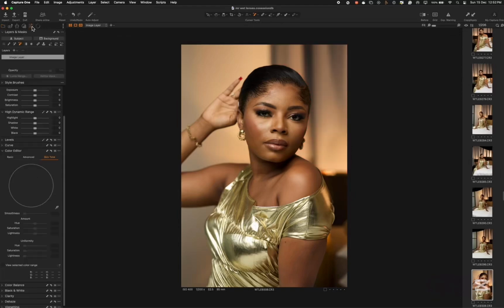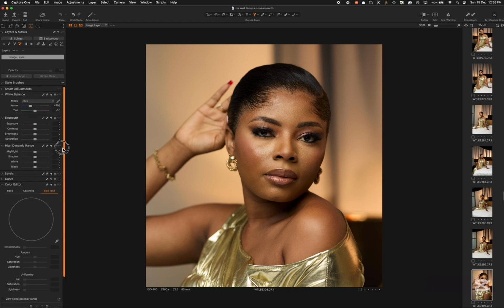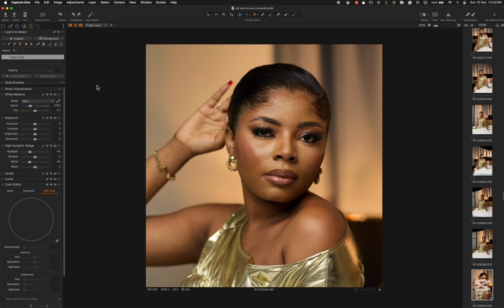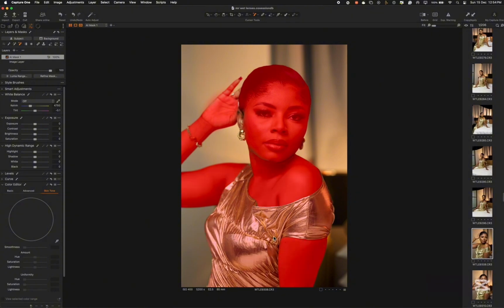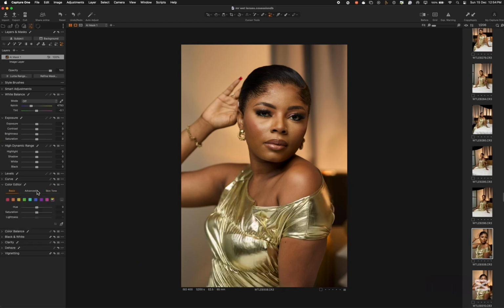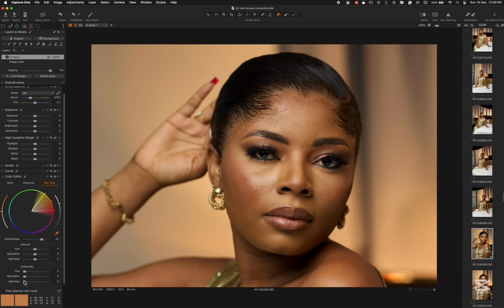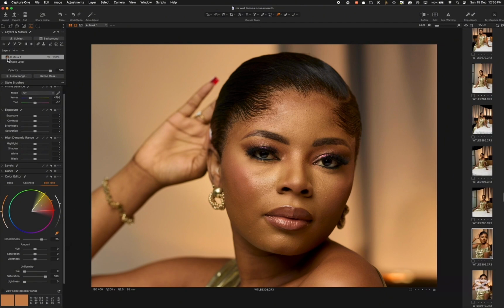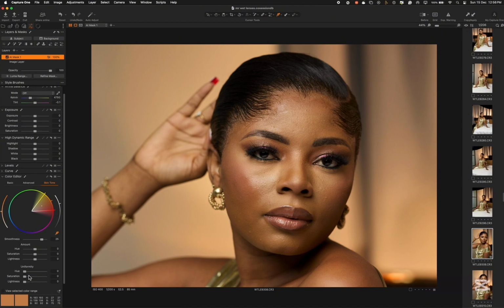how to even out skin tones in capture one